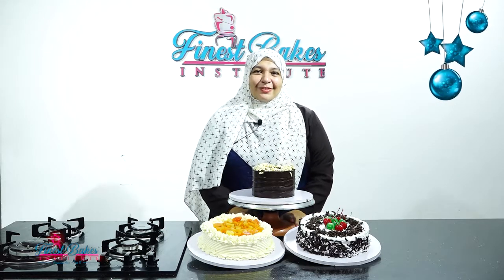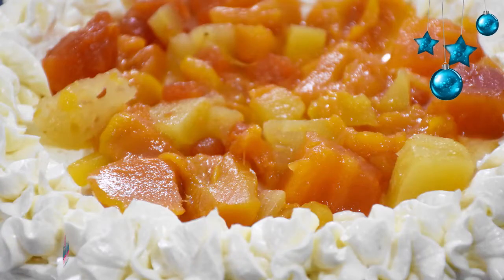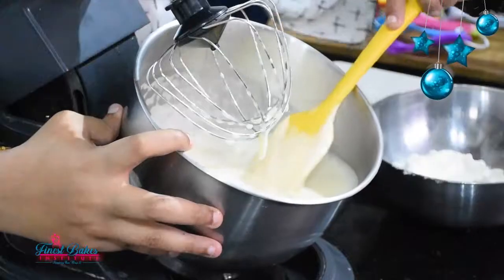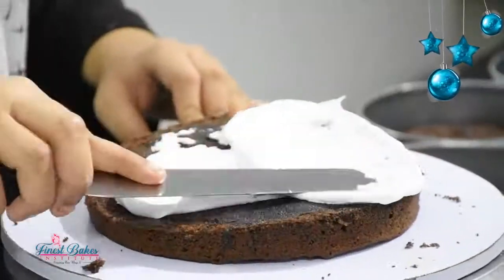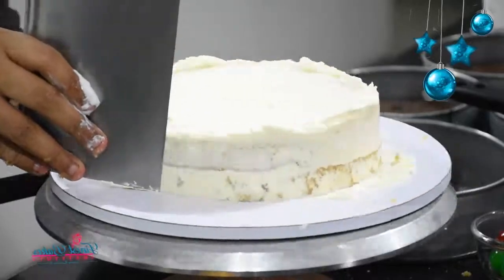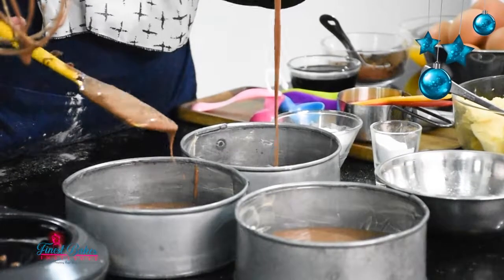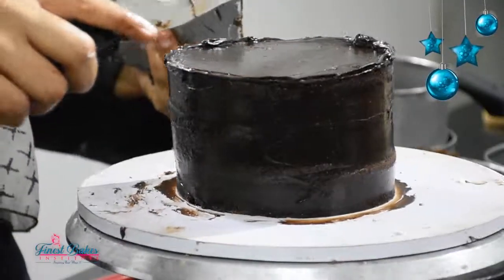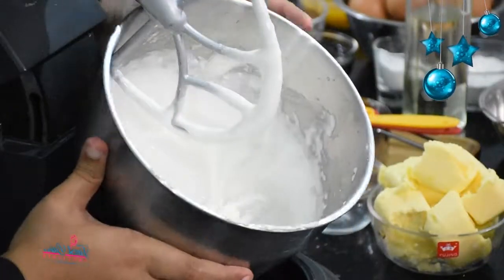Gateau cake Trailer